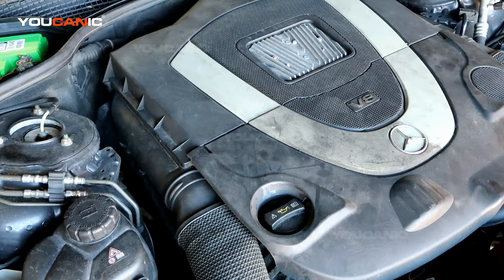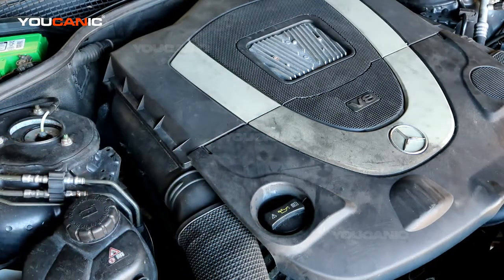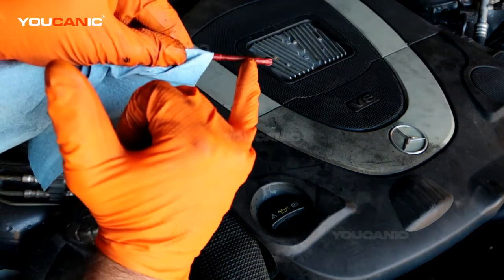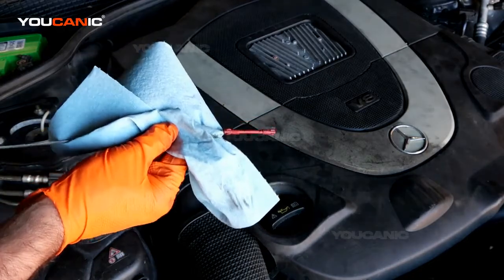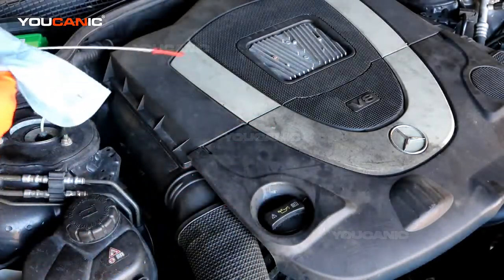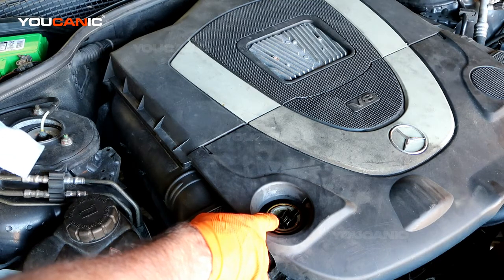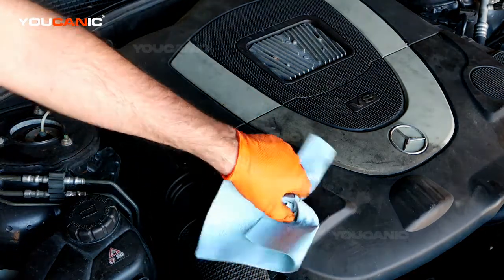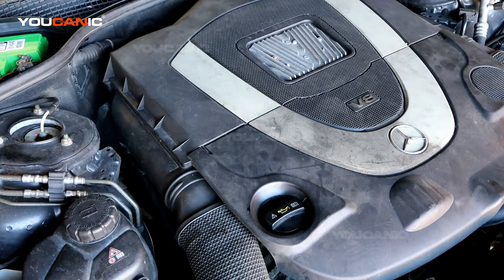2006-2013 Mercedes-Benz S-Class W221 Check and Add Engine Oil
This tutorial provides Mercedes-Benz S-Class W221 owners with step-by-step instructions on how to check and add engine oil to their vehicles. Engine oil is an important component of a car's engine, providing lubrication and protection for the moving parts. It's essential to check and maintain the engine oil level regularly to ensure the engine's proper functioning and to prevent potential damage. This video demonstrates the process for safely checking the engine oil level and adding oil, if necessary, using common tools and techniques. The video provides clear and concise instructions, including how to locate the dipstick, read the oil level, and properly add oil if needed. This video is particularly useful for Mercedes-Benz S-Class W221 owners who may need to check and add engine oil between regular maintenance intervals or want to ensure their engines' proper functioning. Overall, this video is a valuable resource for Mercedes-Benz S-Class W221 owners who want to keep their vehicles in top condition and ensure the proper functioning of their engines.